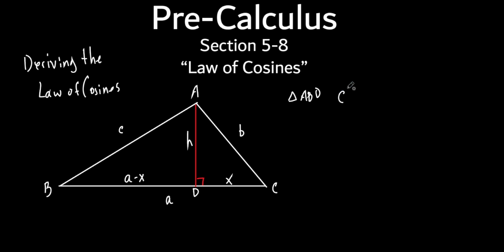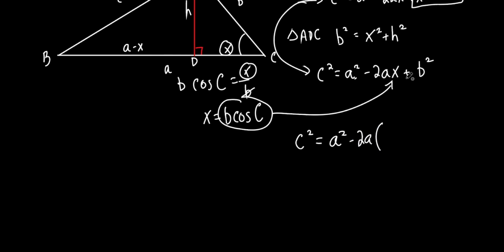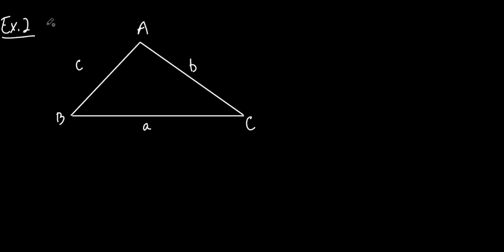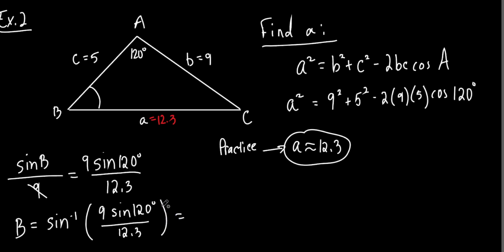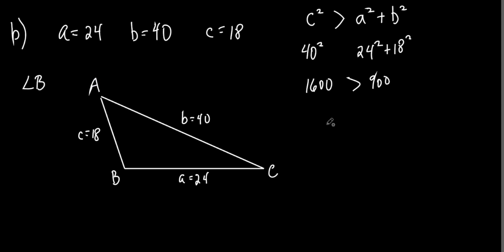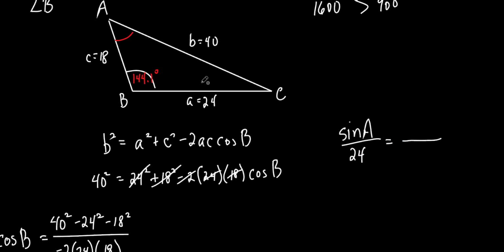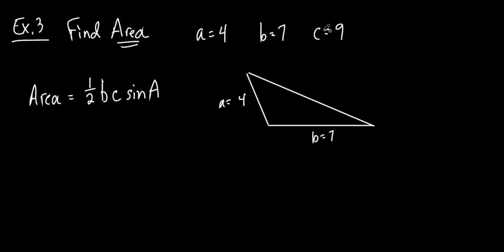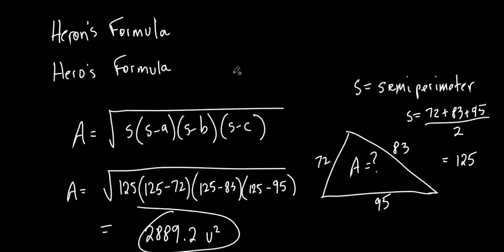Honors Pre-Calculus Section 5-8 "Law of Cosines"